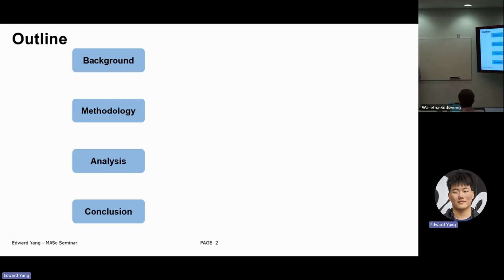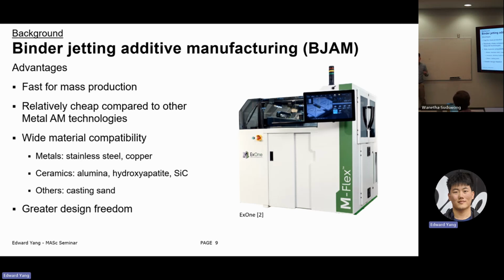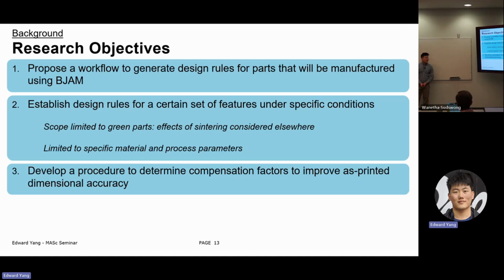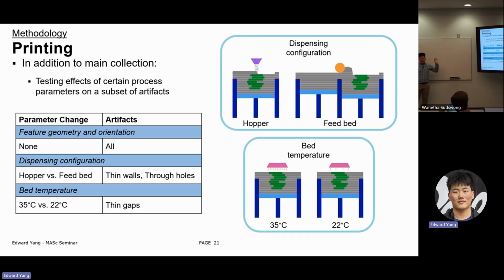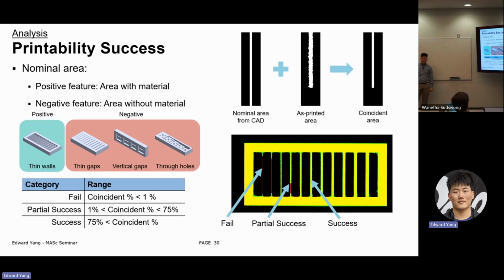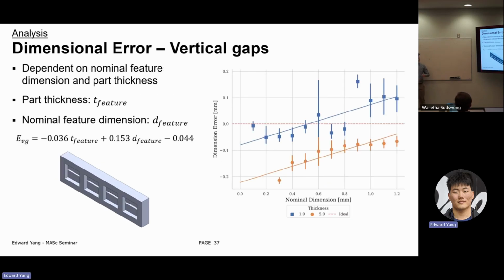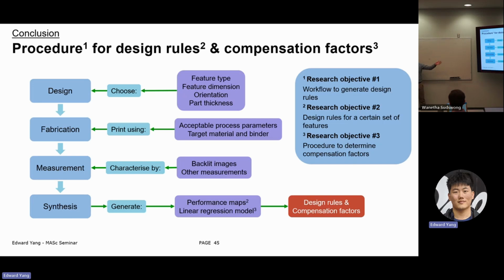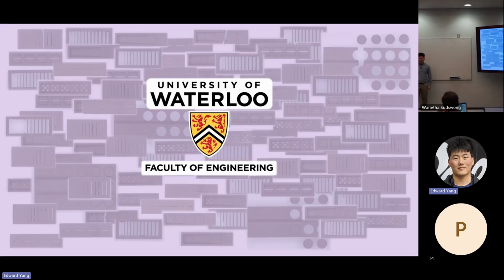Empirical Design Rules for Binder Jetting (Thesis Seminar)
Masters thesis seminar presented by Edward Yang on April 4, 2024 at the University of Waterloo.